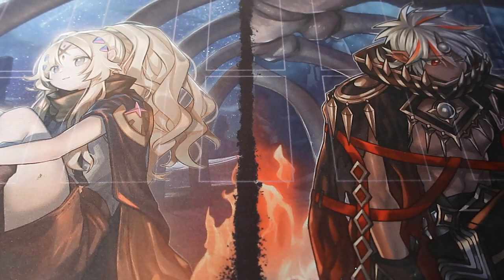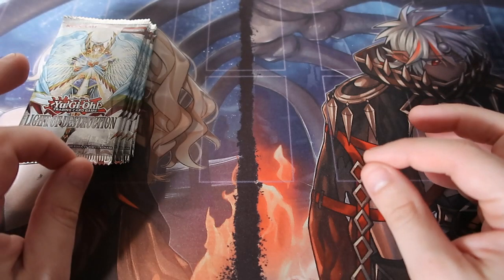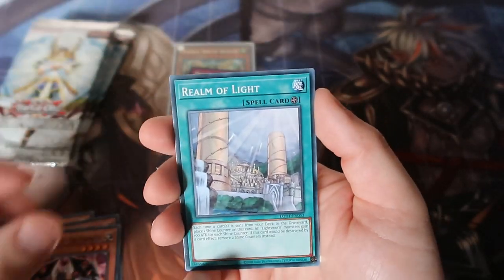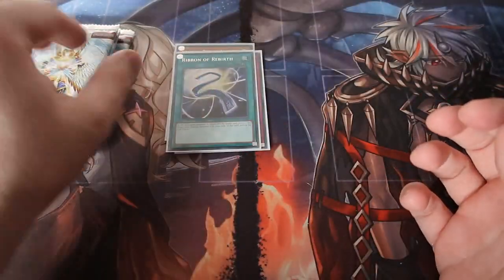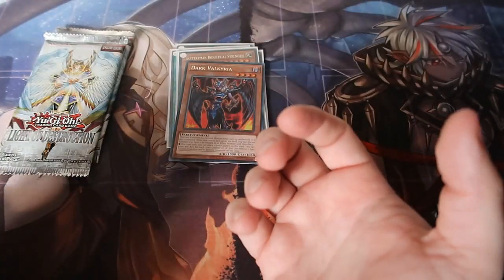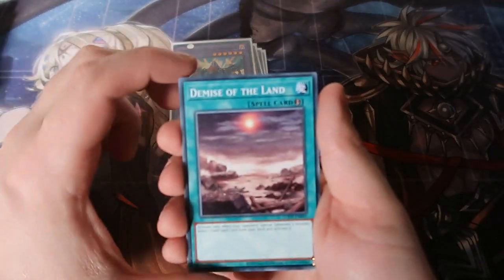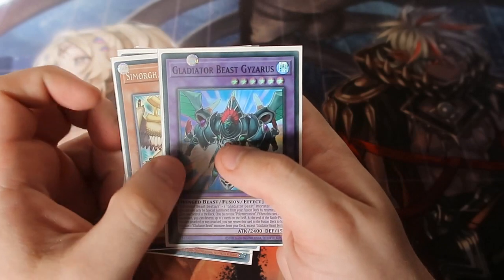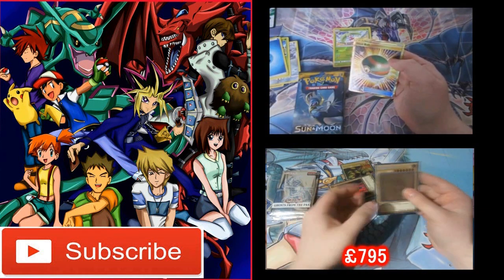Yugioh Pack Opening Light Of Destruction